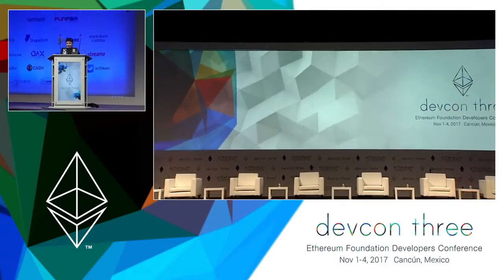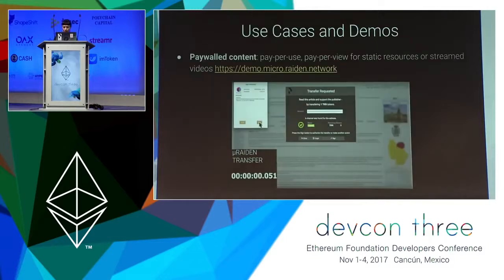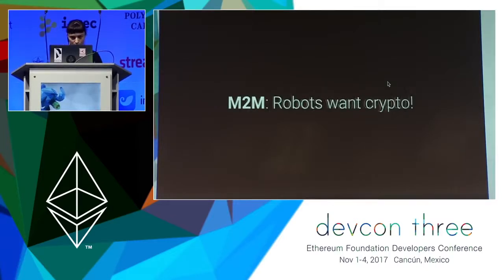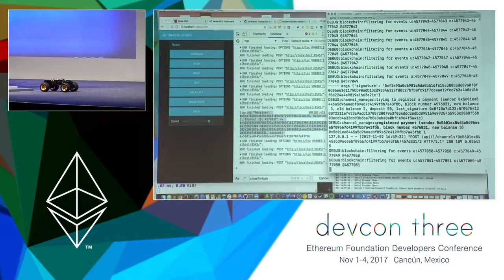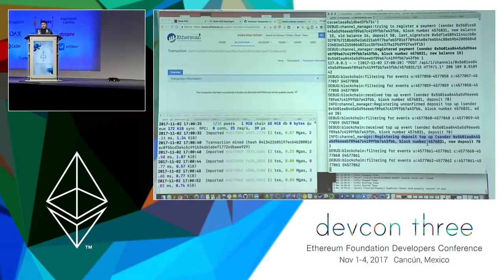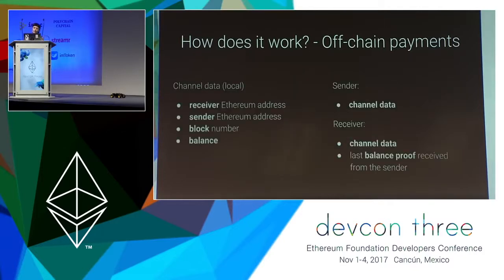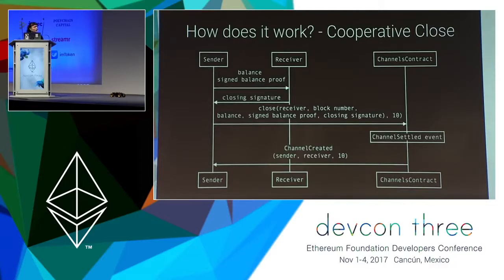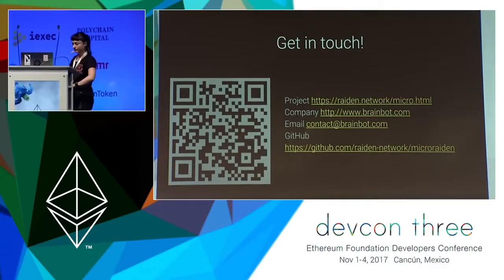Robot Car Demo with µRaiden - Off-Chain Micropayments - Devcon3 Cancun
Robot Car Demo with µRaiden - Off-Chain Micropayments - Devcon3 Cancun, November 2017